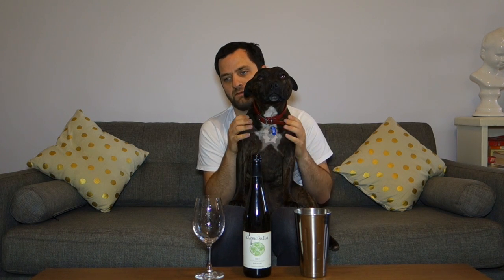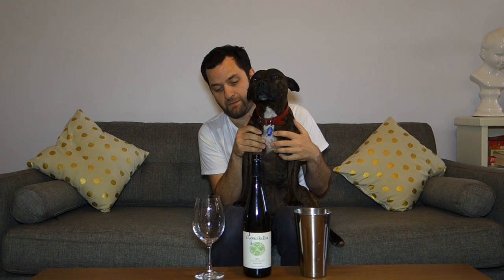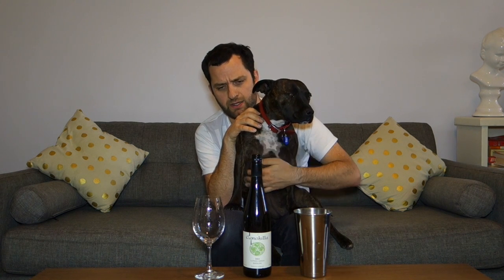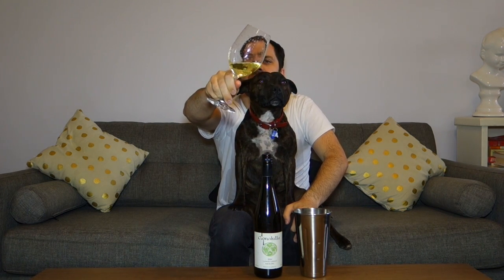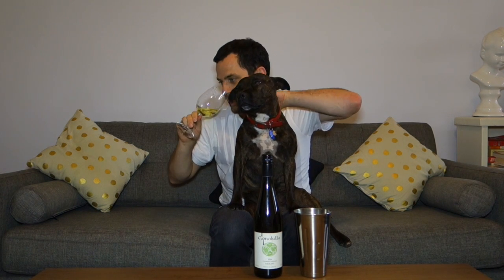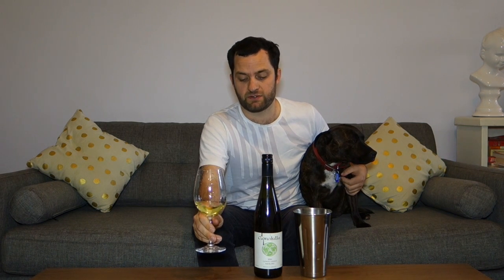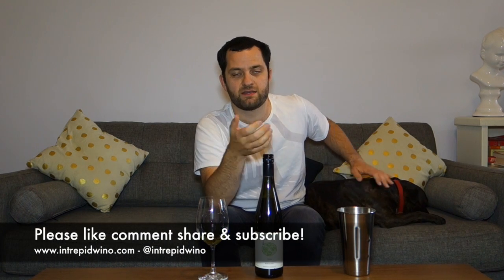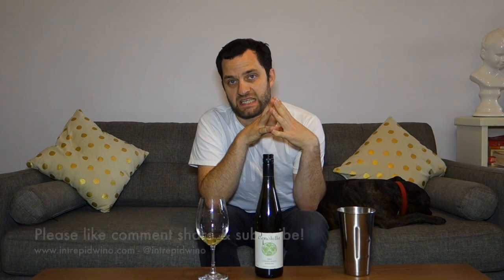Let's Taste - Clonakilla Riesling 2004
For a long time the Intrepid Cellar was made up mostly of wines sourced from trawling the Langtons auctions. Back in those days I was educating my palate on classic Australian wines, and preferably ones with some age. One style I was particularly interested in was aged riesling. Clonakilla is a producer from the Canberra District of New South Wales famous for its Shiraz Viognier, but it was the more accessible Riesling I was interested in when I bought it. Here are my impressions of the 2004 vintage from my cellar, with some help from Milly our dog.